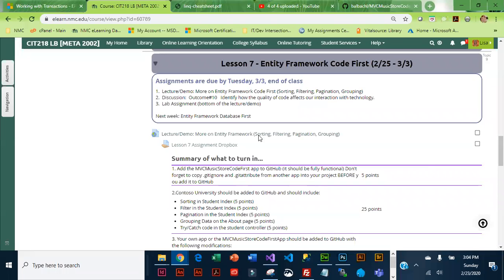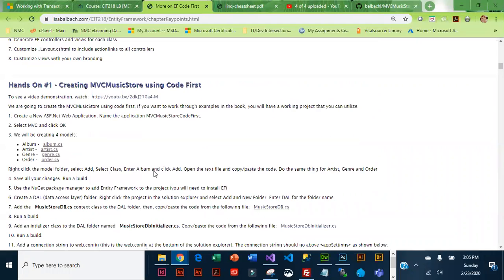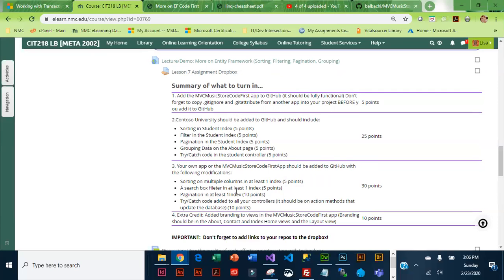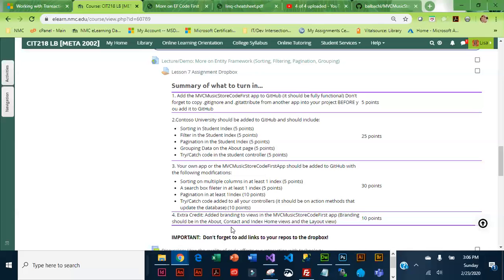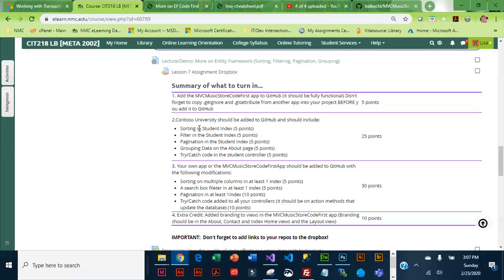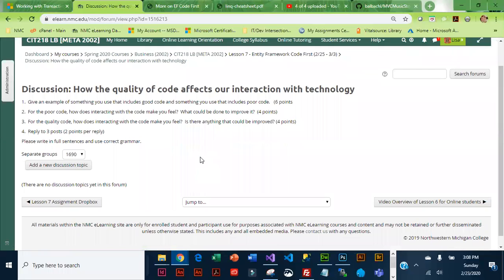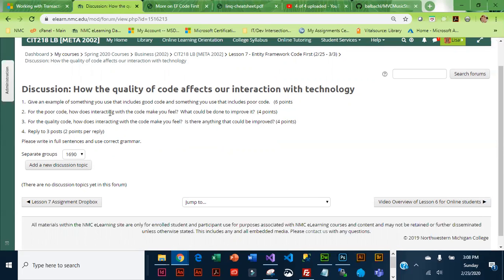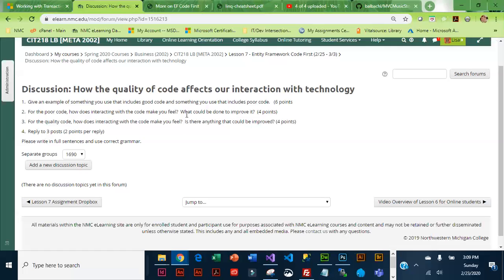CIT218 Lesson 7 EntityFramework Overview